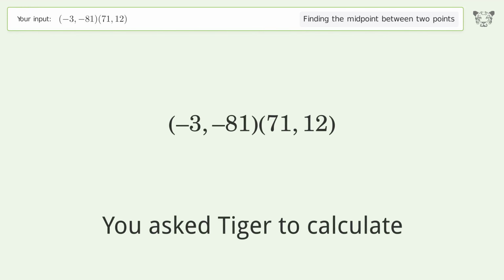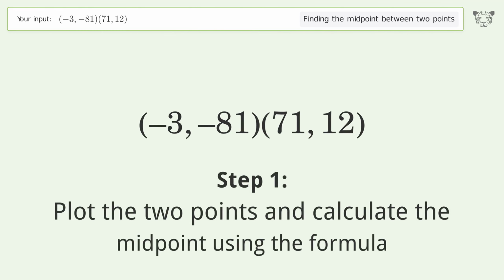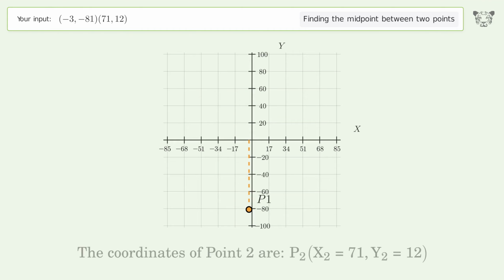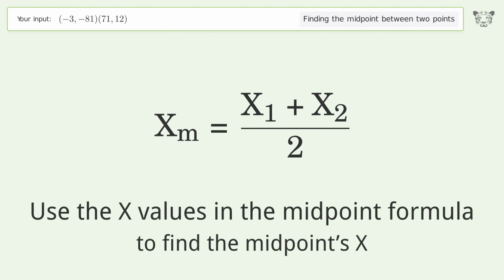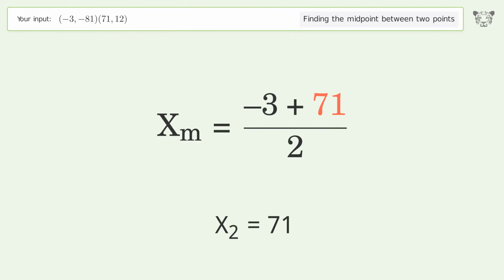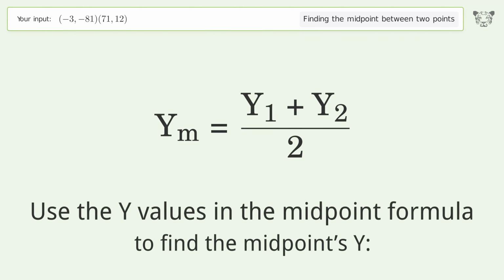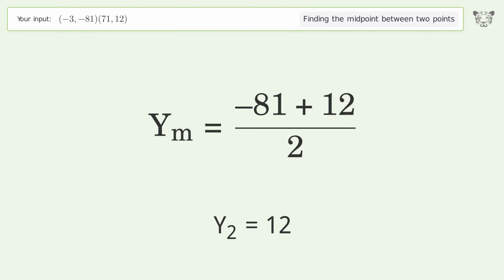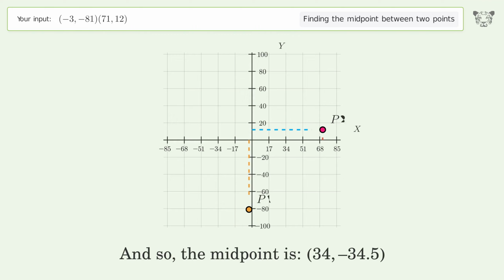Find the midpoint between two points p1 (-3,-81) and p2 (71,12): Step-by-Step Video Solution